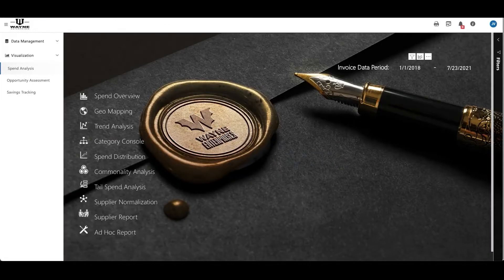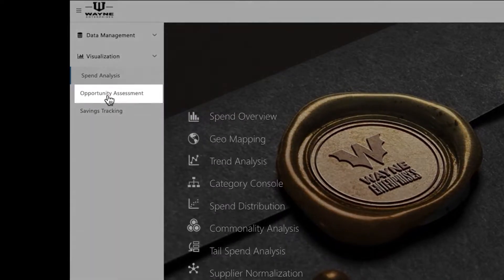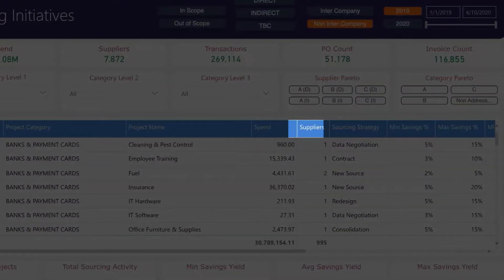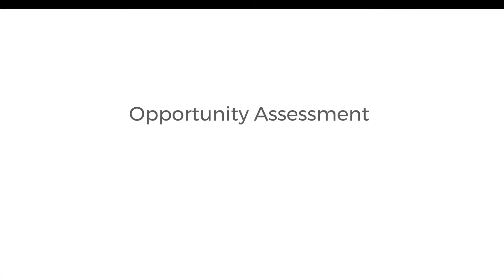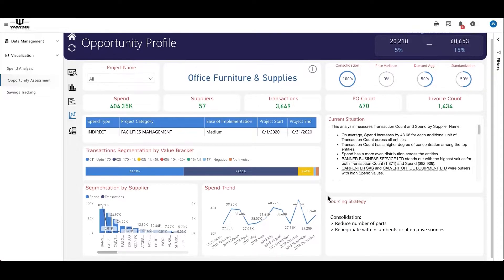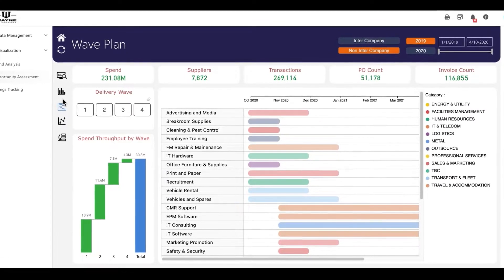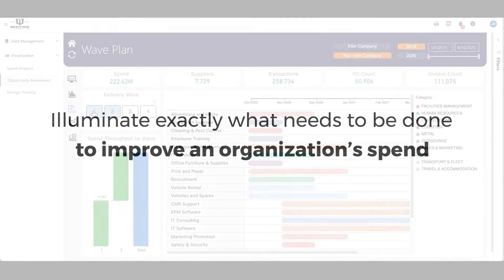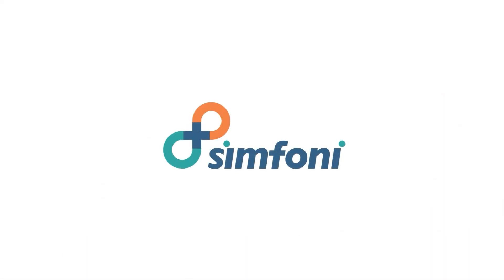Simfoni Spotlight - Opportunity Assessment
Simfoni’s Opportunity Assessment module uses our powerful, AI-backed platform to process your categorized spend data. Using variables such as spend, suppliers, price variance, and many others, Simfoni pulls forward and visualizes sourcing opportunities, letting procurement departments see, learn and do more with their spend.